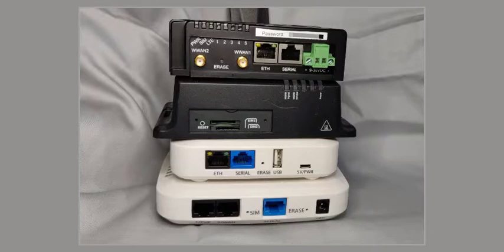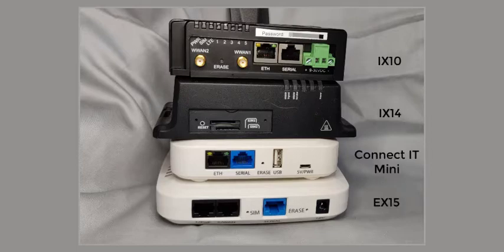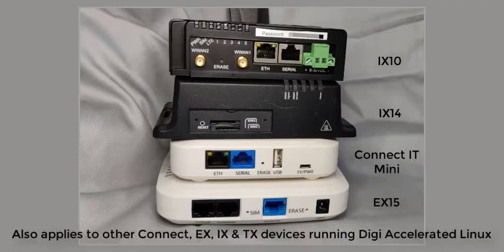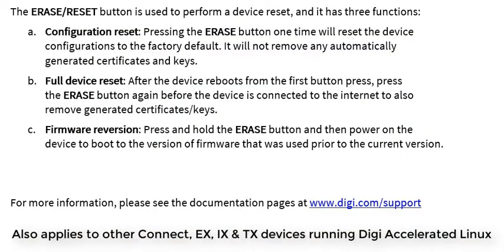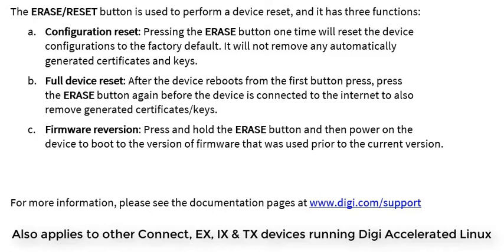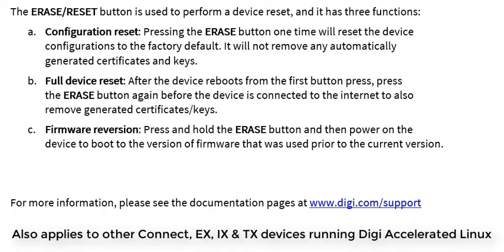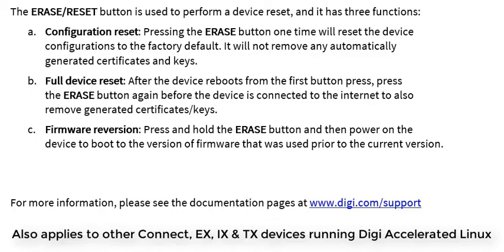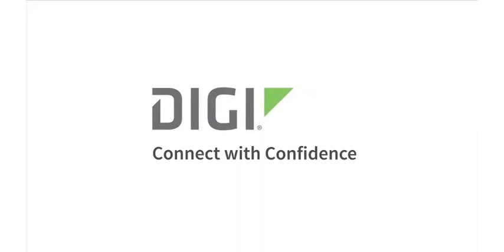Tutorial on the Erase Button on a Digi Router or Cellular Extender Running Digi Accelerated Linux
The Erase / Reset button does more than you realize. This video explains the functions available at the press of a button on a device running Digi Accelerated Linux (DAL) including:

1. How to Factory Reset a device
2. How to remove certs and keys
3. How to revert to the previously installed firmware version

This is relevant to all Digi IX, EX, TX, 6300, 6310, 6350, IX10, IX20, IX30, TX54, TX64, EX15 and EX15W devices.